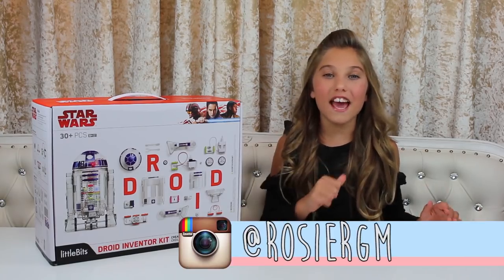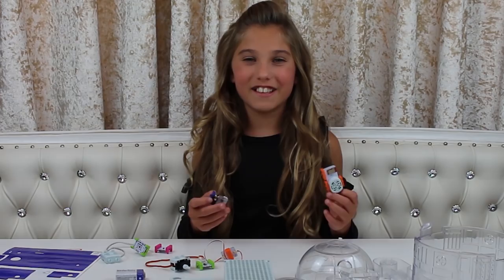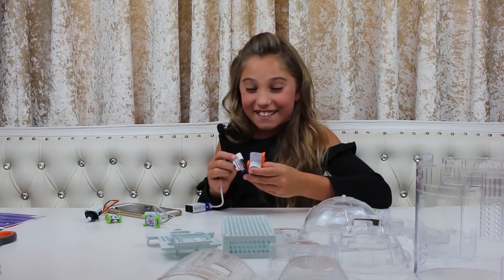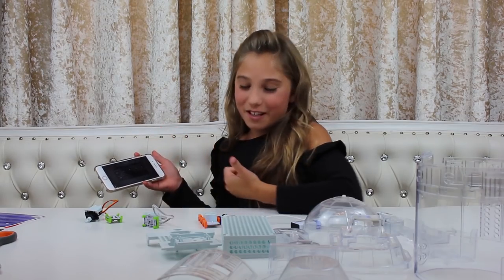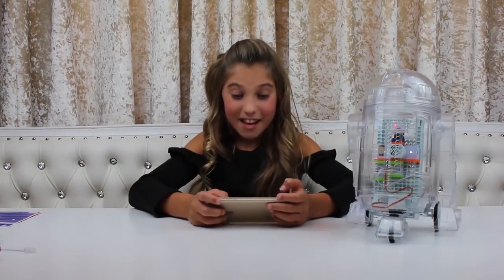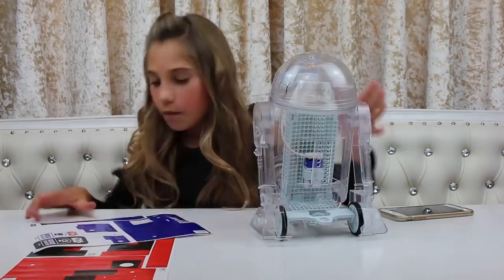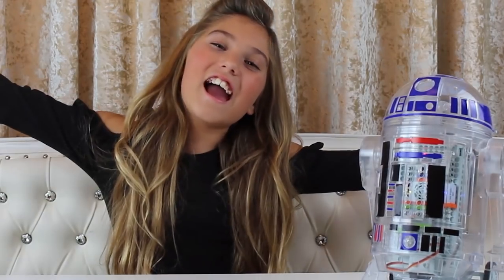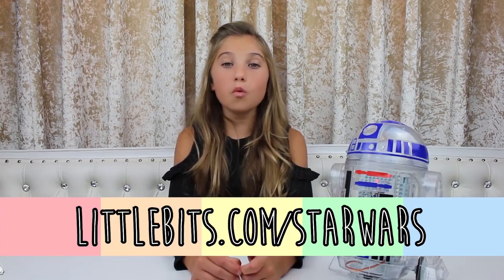I CREATED A DROID! | Rosie McClelland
Thanks again to littleBits and Star Wars for partnering with us to help make this video! To find out more about this littleBits Droid Inventor Kit,

Also, you can pick up a littleBits Droid Inventor Kit at John Lewis! And don't forget to enter the littleBits Competition too!

Rosie McClelland
BISHOPS STORTFORD
CM23 9LP

About Rosie McClelland
Actress, Singer, Dancer, Model and YouTube Sensation Rosie McClelland was first discovered on YouTube appearing in a video with cousin Sophia Grace Brownlee, the video went on to receive over 300 million views and still counting and introduced her to the life of being a regular guest on The Ellen DeGeneres Show, She has guest stared on Nickelodeon's hit show "Sam & Cat" and also has her own movie "Sophia Grace and Rosie's Royal Adventure", By Warner Home Entertainment. Author of New York times best seller "Tea Time with Sophia Grace and Rosie", second book is also available "Show Time with Sophia Grace and Rosie". This channel is managed by Rosie's Mom Danielle McClelland.